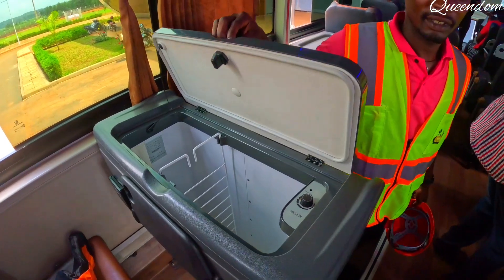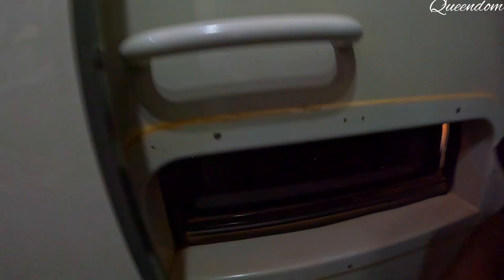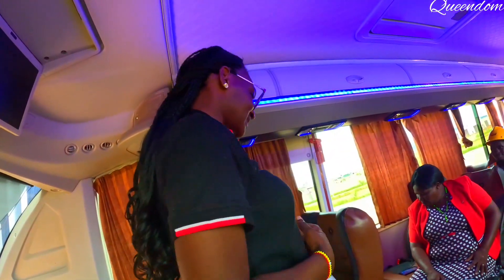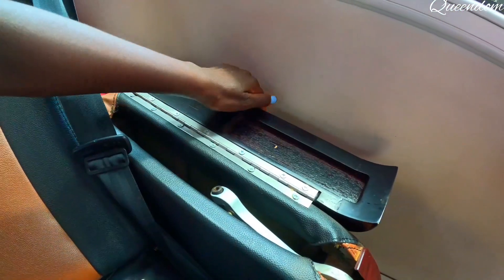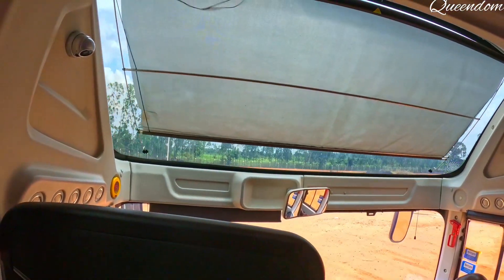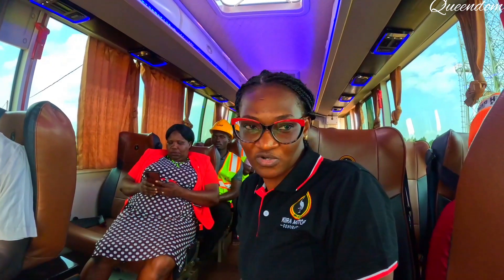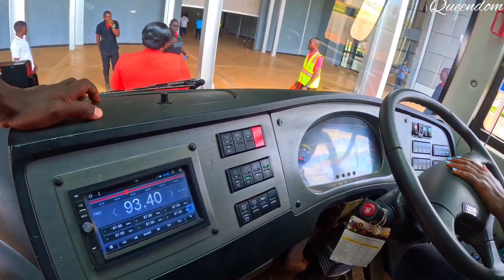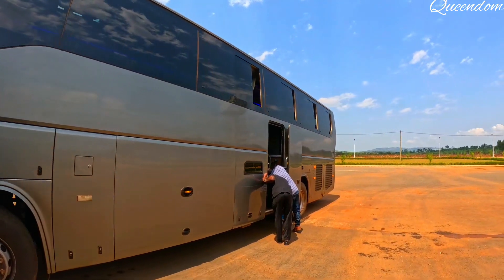Electric Buses Made in UGANDA 🇺🇬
It was an honour visiting ‎@KiiraMotors  where the first African electric car was made. Watch the video and get to see the amazing interiors of the made-in-Uganda electric buses. Very luxurious and beautiful! Enjoy! 😉